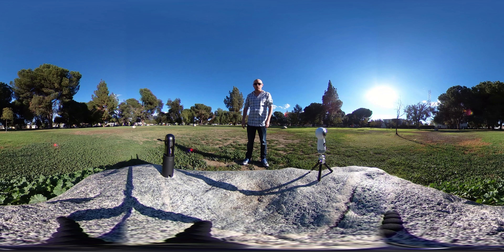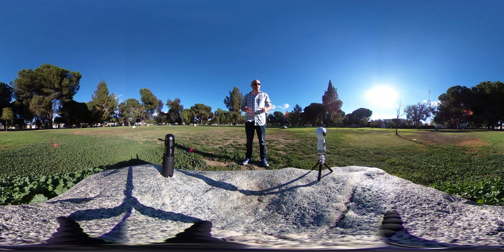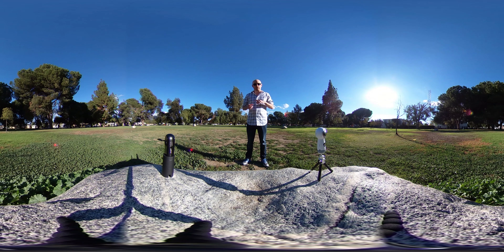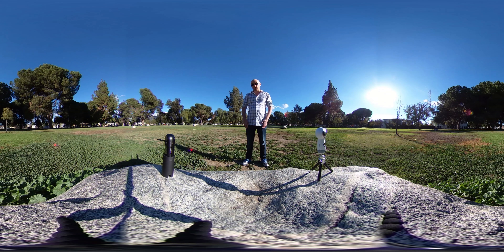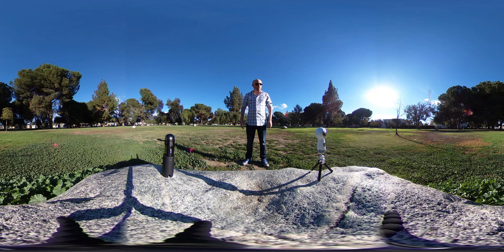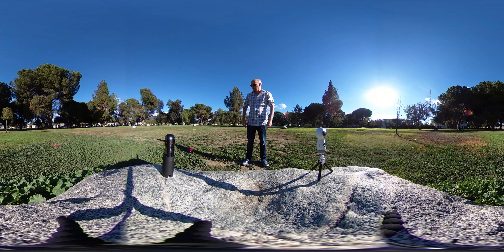Ricoh Theta V Comparison Video (with Insta360 One and Samsung Gear 360)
Three 360 cameras, side-by-side(-by-side).

A note about this one. I had to trim this in Premiere because it just would not transfer to my phone to edit in Ricoh's app. I encoded it at a high bitrate and it was exceptionally close to the native file before I uploaded it (side-by-side I couldn't discern a significant difference). Given YouTube's own significant compression, I doubt anyone would be able to tell... but I wanted to mention it.